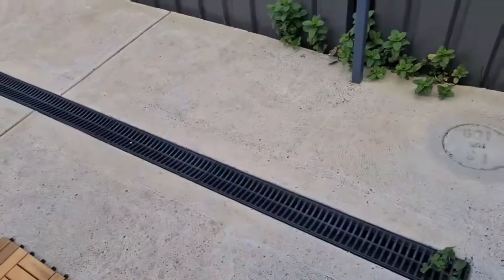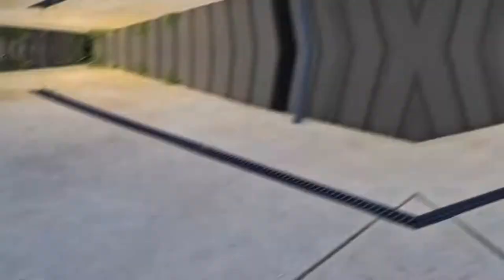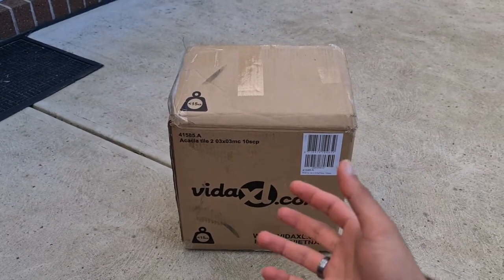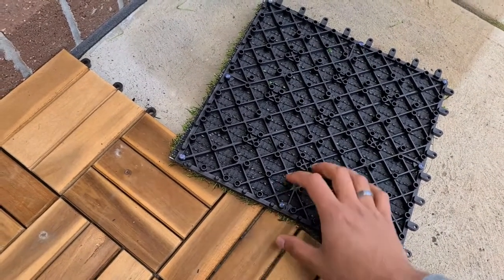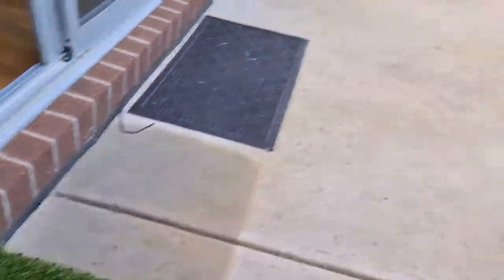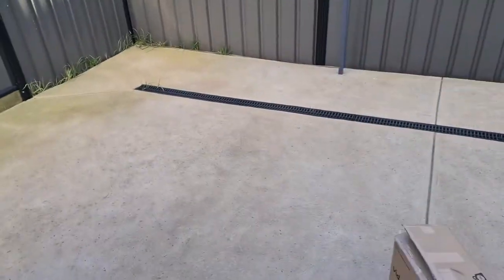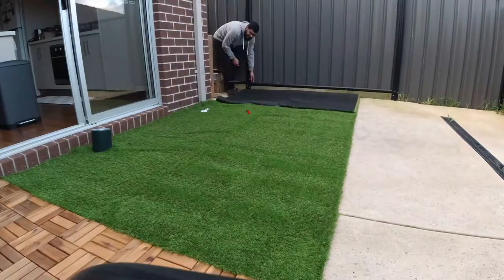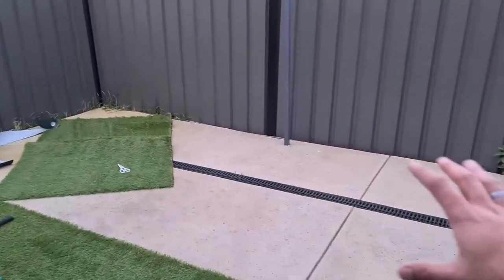Back yard DIY project | How to install synthetic grass on concrete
Back yard DIY project | How to install synthetic grass on concrete! I have decided to make some improvements to my backyard and transform it from a dull concrete space to nice and lush grass landscape. This is my first DIY project and surely wont be the last one!

I have embarked on a journey to create amazing content and connect with people!

A finance guy with a passion of film making and videography!